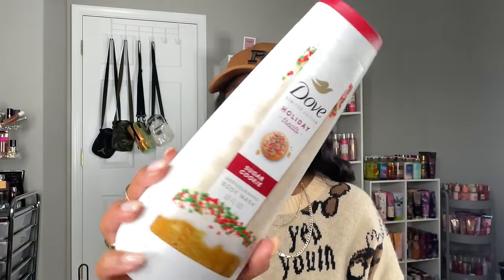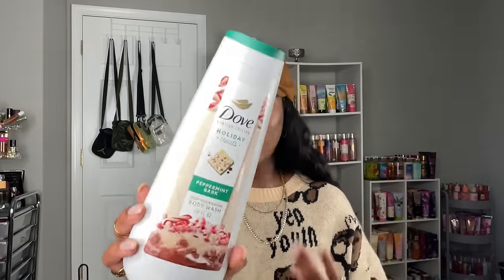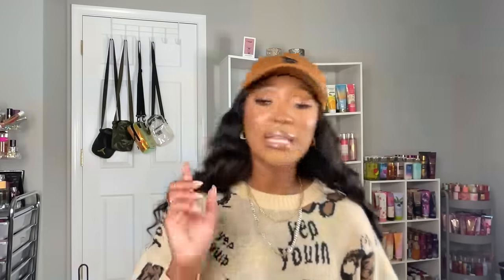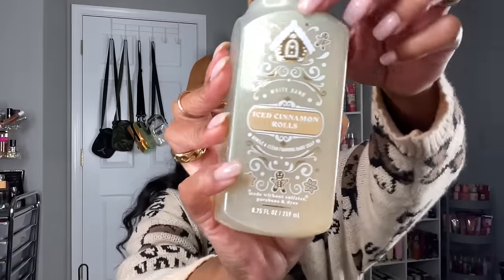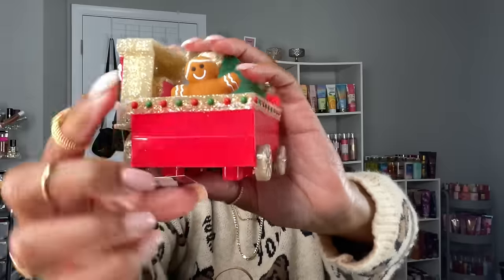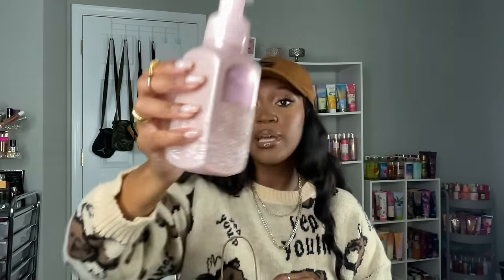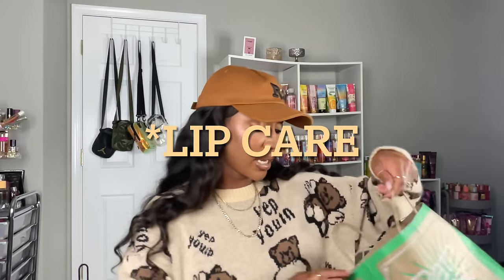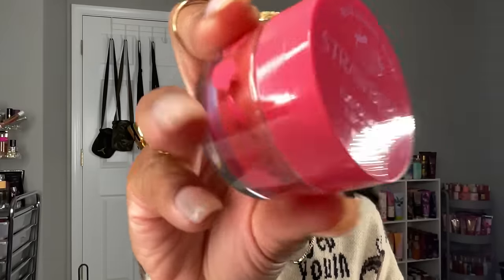COLLECTIVE HOLIDAY HAUL| DOVE HOLIDAY TREATS BODY CARE| BATH AND BODY WORKS HAND SOAP/LIP CARE SALE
*OPEN MEEE***

Welcome back, to, my, CHANNEL!!! In today's video I am showing the new Dove Holiday Treats body care and giving a run down on these scents. And I also added in my Bath and Body Works winter soaps and lip care haul because I didn't think I'd need to film a whole separate video showing those. So I hope you guys enjoy this collective and festive holiday haul and let me know what your thoughts are on these items if you've tried them. Enjoy 🤍

Products Mentioned-

Dove Sugar Cookie body wash

Dove Peppermint bark body wash

Dove Pumpkin Pie Body wash

Items not shown
Bar soaps-

Makeup Worn-

Mac paint pot contemplative state
Natasha Denona My Dream palette
Mac single shadow antiqued
Kiss Lashes Royal Silk

Danessa Myricks yummy skin balm Primer
Morphe filter effect foundation
Tarte Shape Tape Liquid Contour
Rare Beauty liquid illuminator
Morphe filter effect concealer
Too Faced Ethereal concealer gingersnap
MAC C6 pressed powder foundation
Too faced born this way translucent powder
Mac nc47 Pressed powder foundation
Morphe continuous setting mist
Pat Mcgrath blush paradise Venus
Mac bronzer (discontinued)
Benefit Hoola bronzer

Maybelline lifter gloss crystal

•ABOUT ME✍🏾📖
Active Duty Army Soldier 👢💪🏾🇺🇸
Sagittarius ♐️
Boy Mom 👦🏾👦🏽
Hometown-MIAMI 🏝☀️

🎵 Track Info:
 • Vision
😊 Contact the Artist:
Mehul Choudhary: